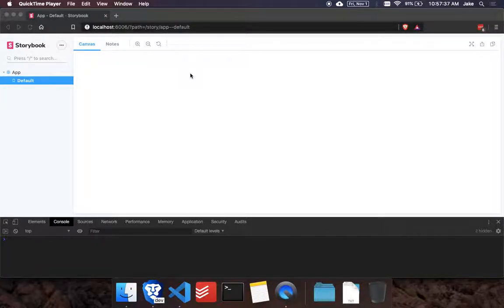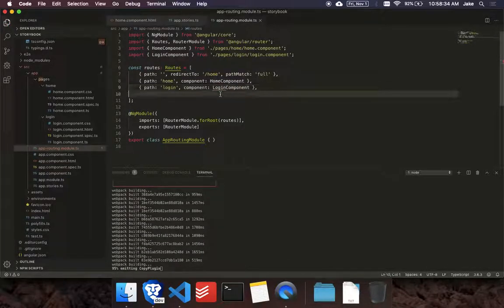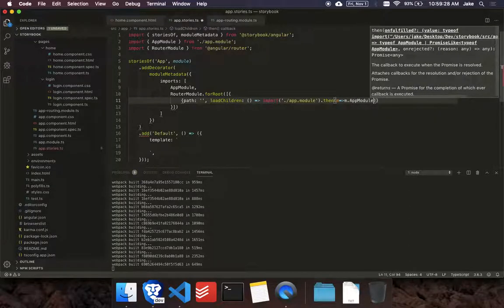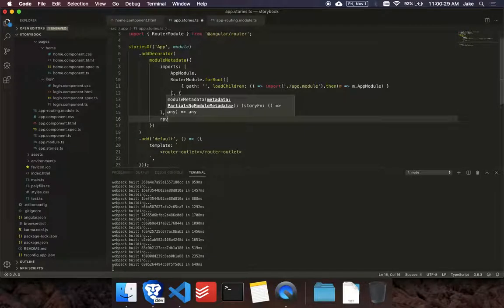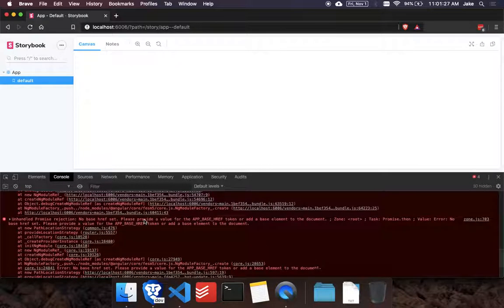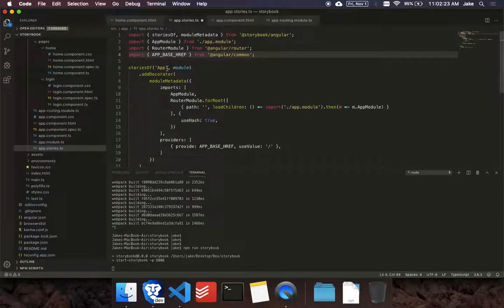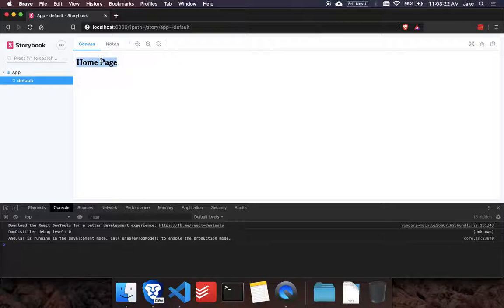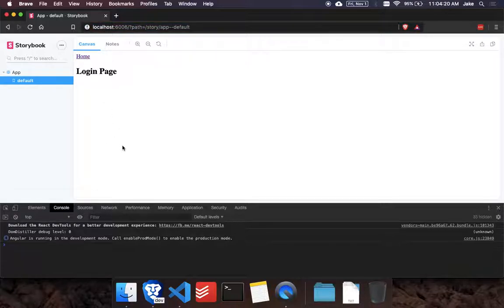Setup Angular Routing in Storybook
Hey guys! Today we are going to learn how to use Angular routing in Storybook.

* EDIT *
Since we're lazy loading the AppModule, you can remove it from the import statement to avoid loading it twice

Leave a comment on this video and I'll respond